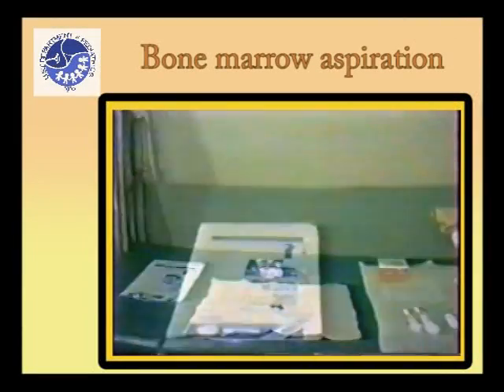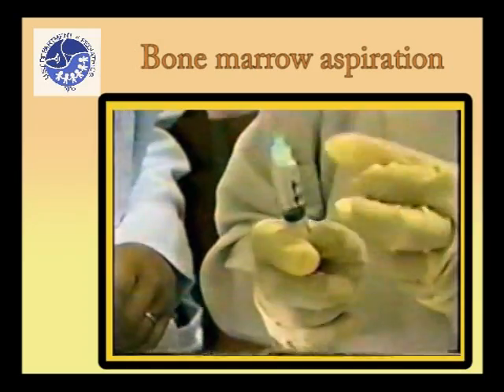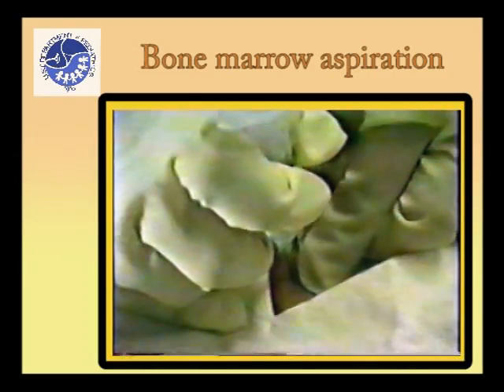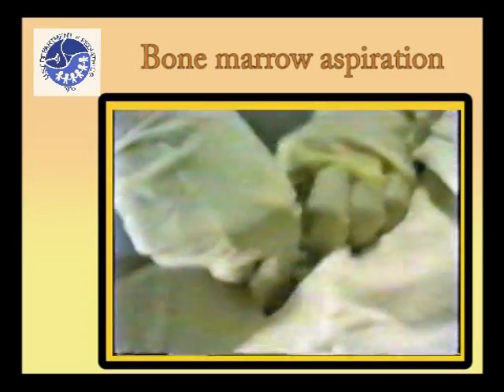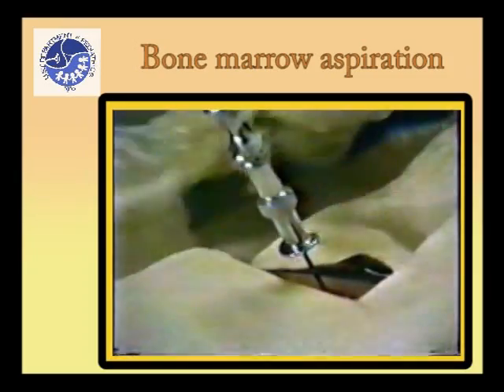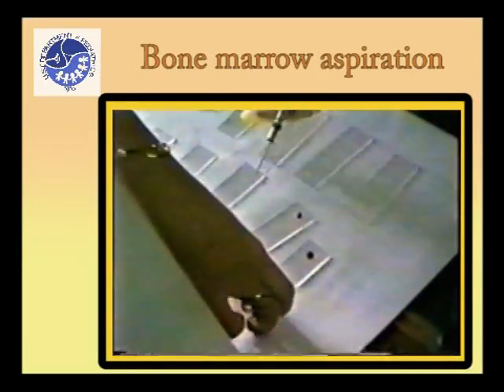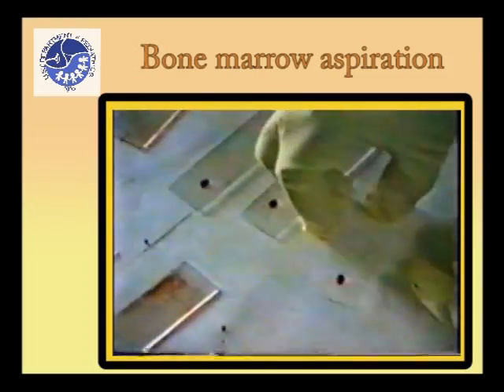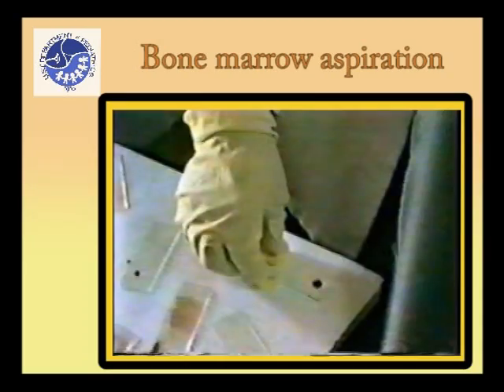Pediatric Bone Marrow Aspiration